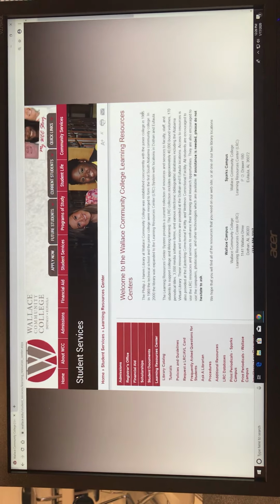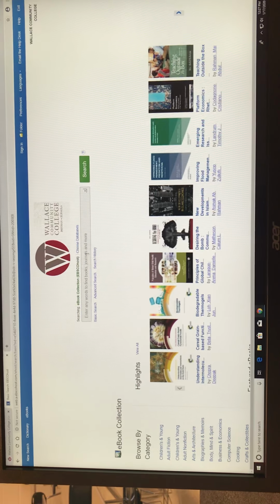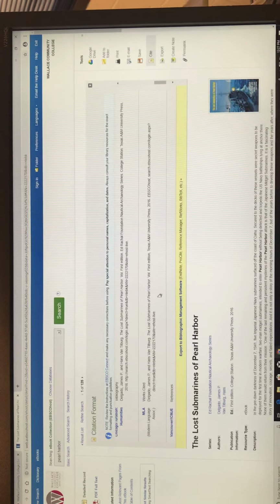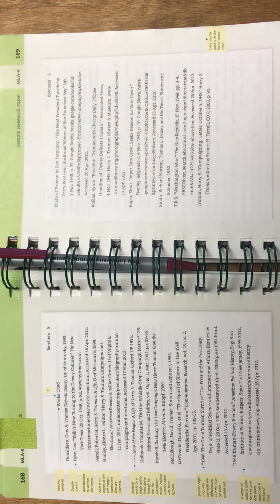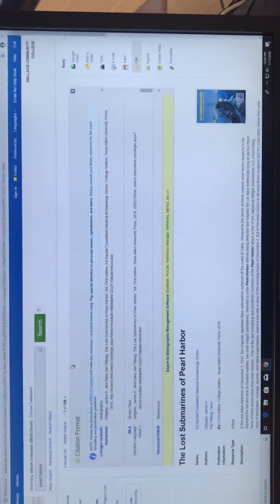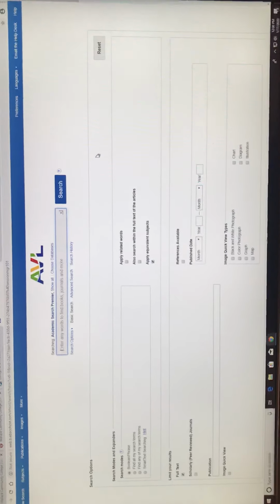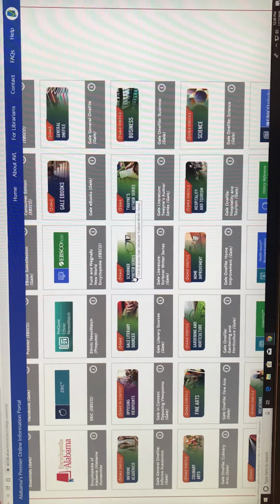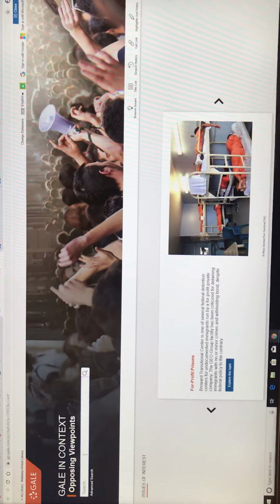Databases, E-books, and Citations - Helpful Information for the Research Paper